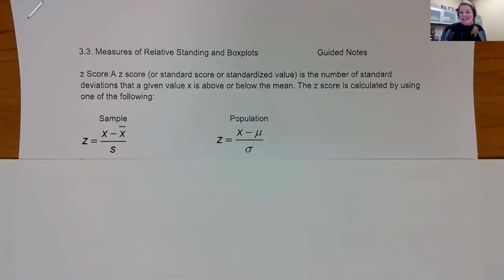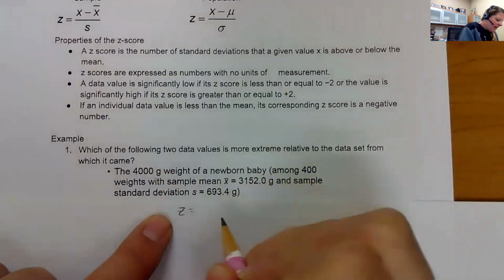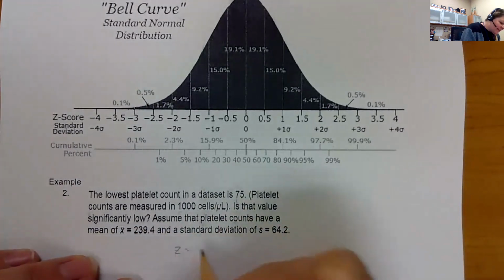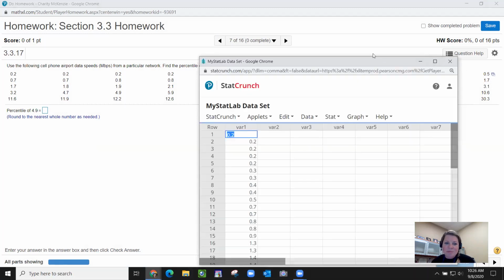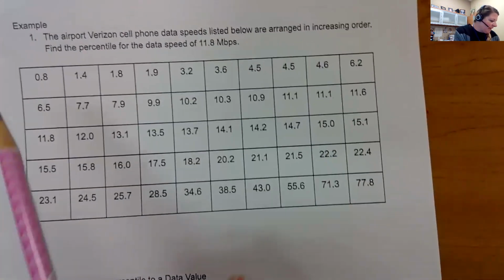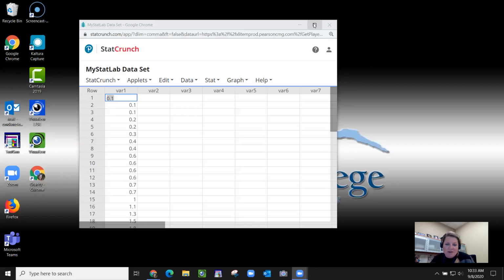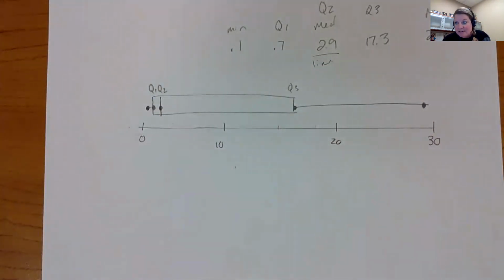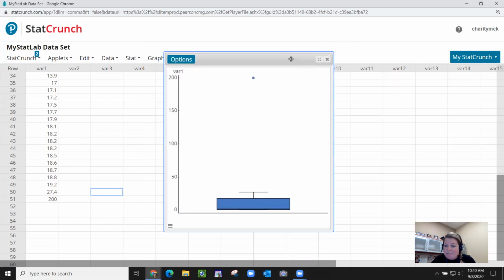3.3 Measures of relative standing and boxplots